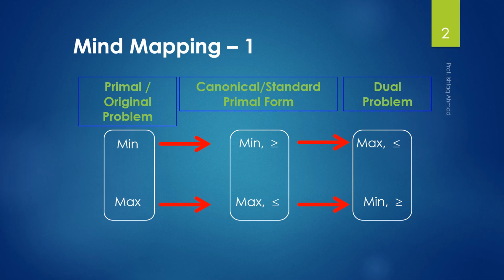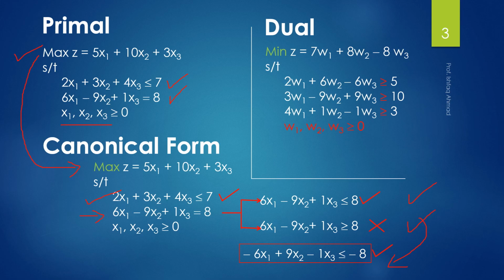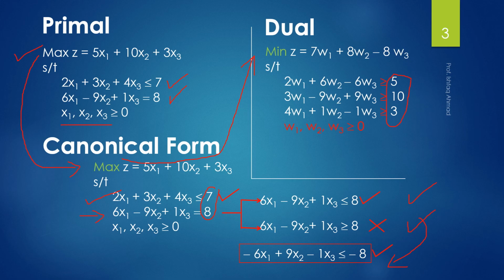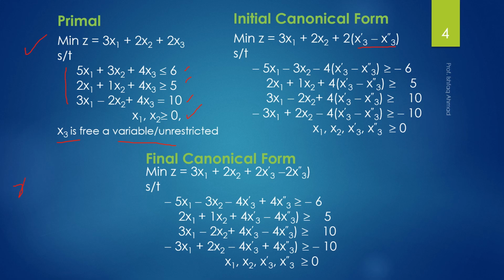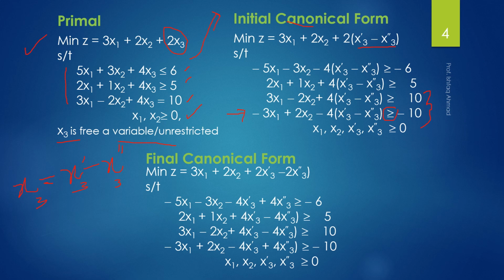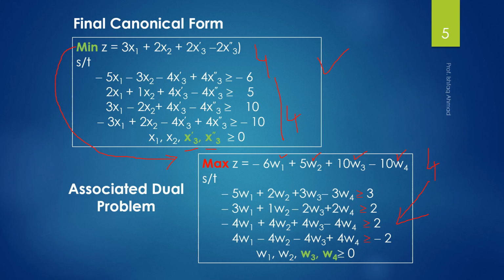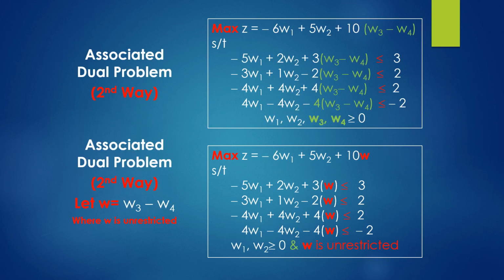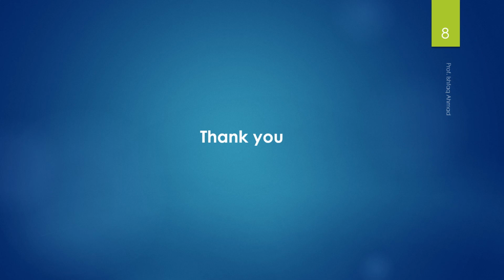Video 11 B Duality in LP (Updated)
In this video, I've explained duality in linear programming: converting primal to dual in Operation Research.